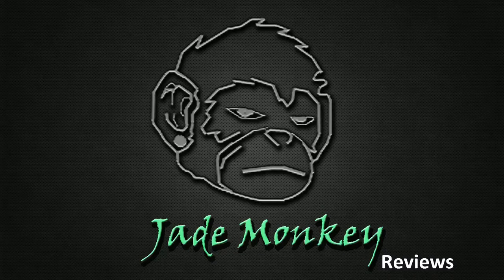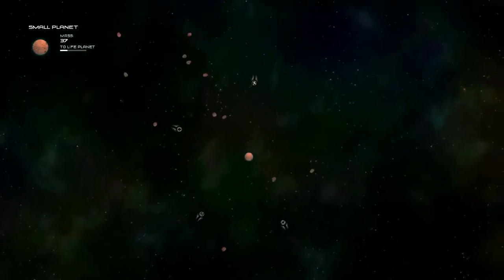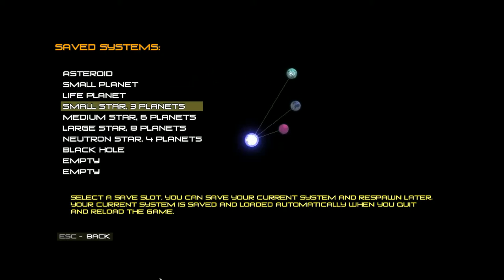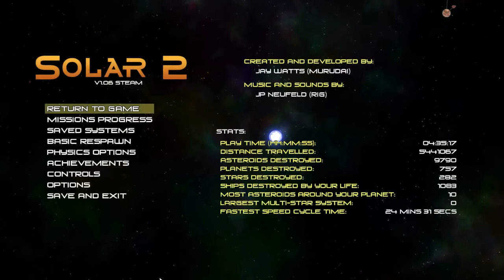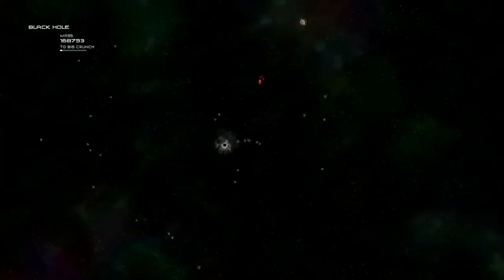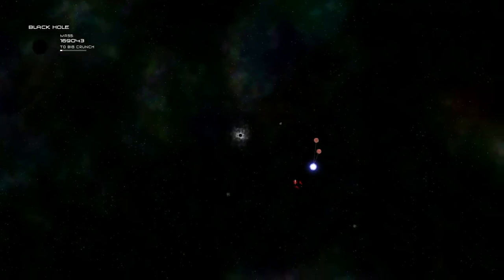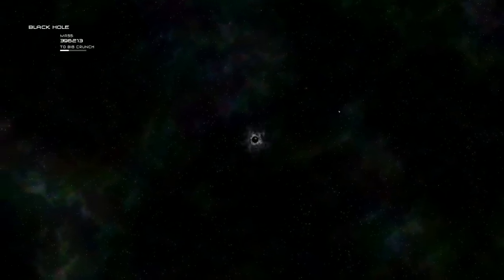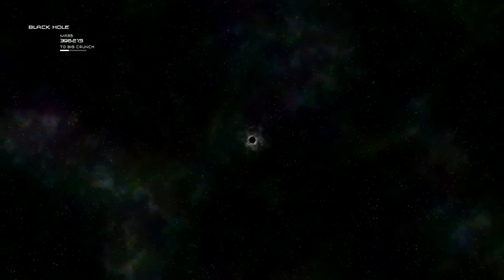Jade Monkey Gaming - Solar 2 Review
Jade Monkey Gaming reviews Solar 2, an indie space game by Murudai.
In most games you play as a space ship, in this game you are the asteroids, planets, stars and even black holes!

Please comment, rate and subscibe!
Suggestions for future games reviews or improvements to videos welcome!